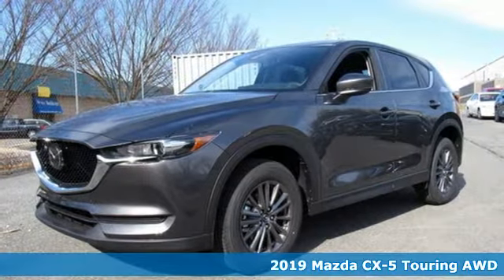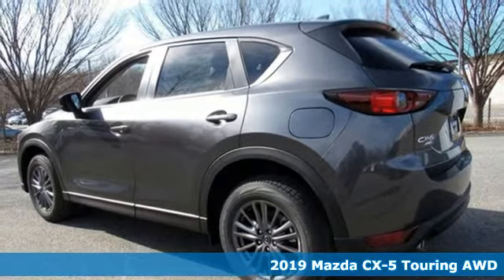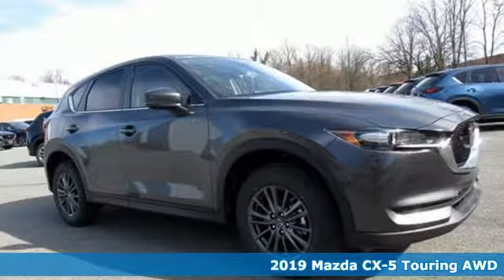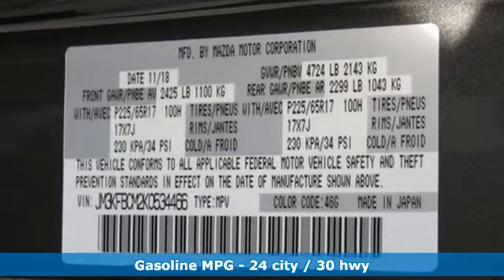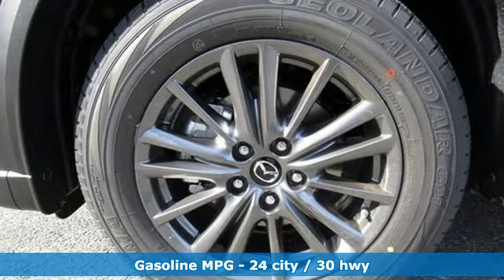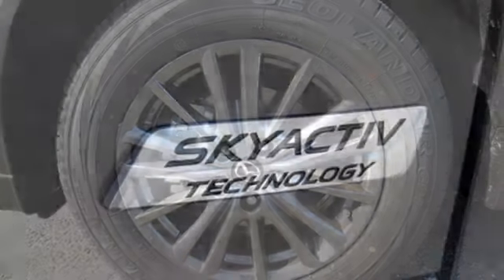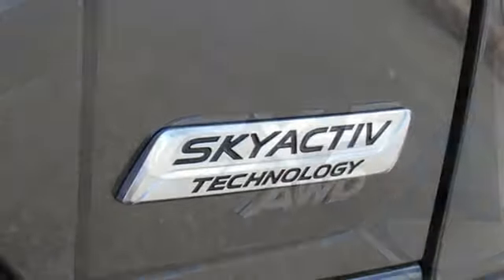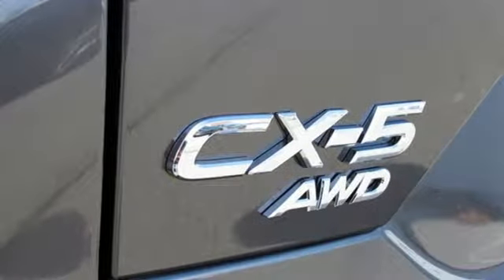New 2019 Mazda CX-5 Lutherville MD Baltimore, MD